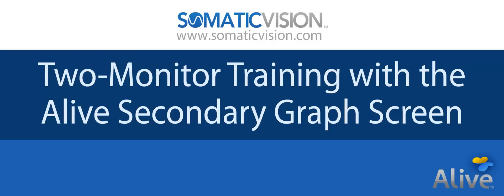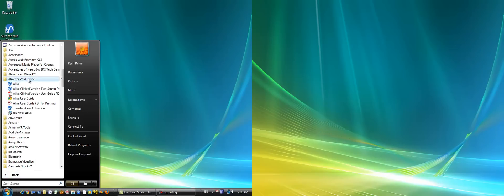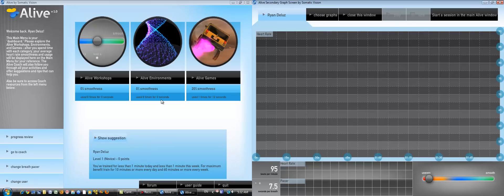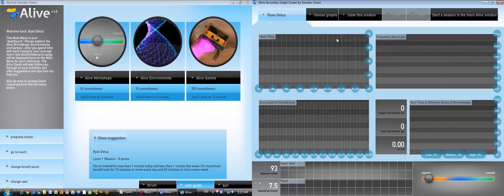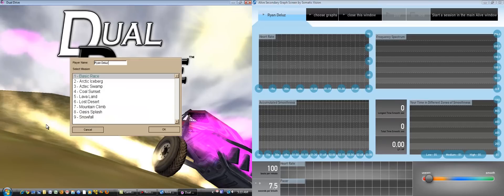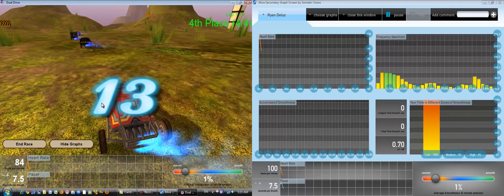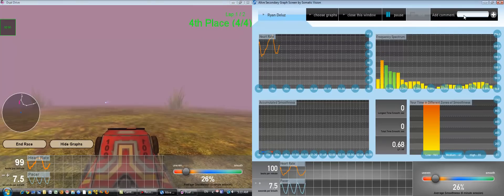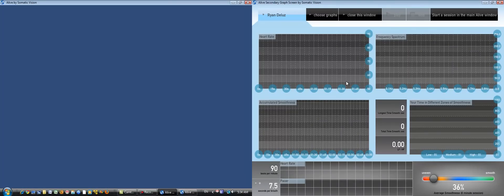Alive Clinical Version Two Screen Display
Learn how to use Alive in a two monitor setup.  On one screen you can watch detailed clinical graphs while a client trains with Dual Drive or another game or display on a secondary screen.  This also lets you add session comments to a Dual Drive or other session.  Finally this can be used to shown both heart rate and skin conductance graphing screens.  Although this is made for two separate screens, it is also possible to resize the windows to be used on one high resolution monitor.  This video is best viewed by changing the resolution on the right side of the YouTube player to 1080p!